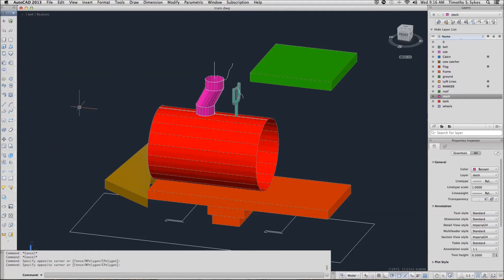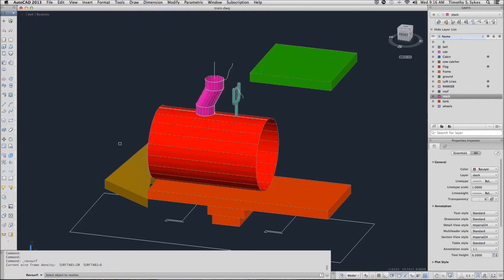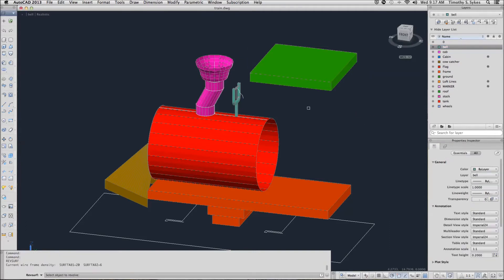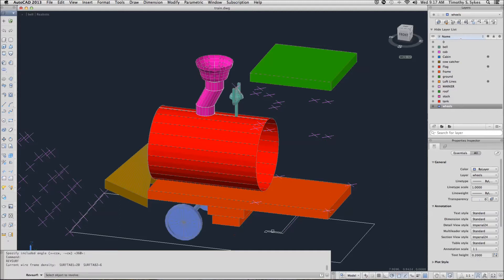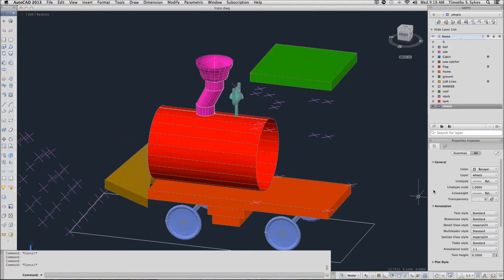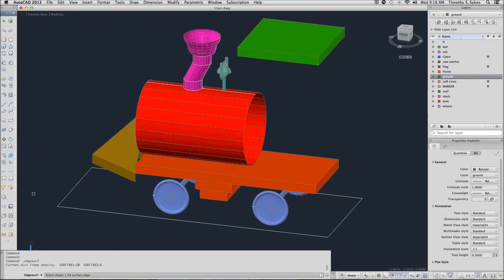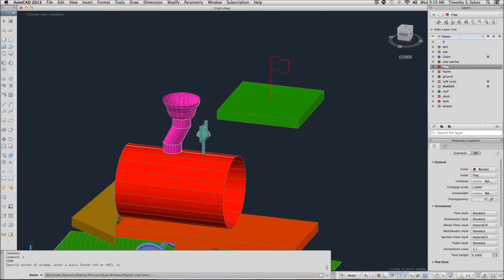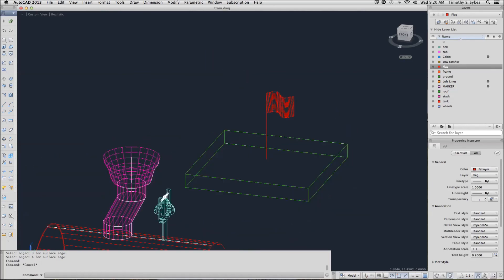33.2.3a: Using Revsurf and Edgesurf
Exercise 33.2.3a: Using Revsurf
Exercise 33.2.4a: Using Edgesurf
AutoCAD 2013 for Mac: One Step at a Time